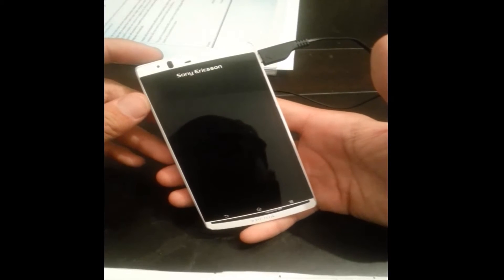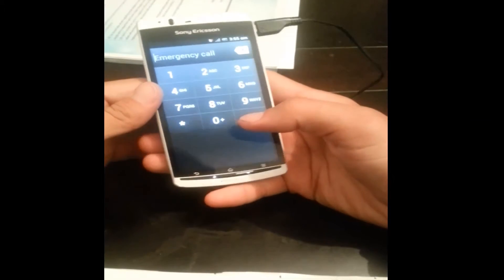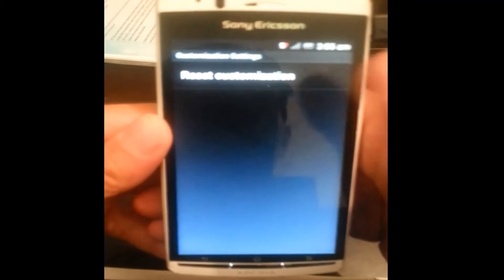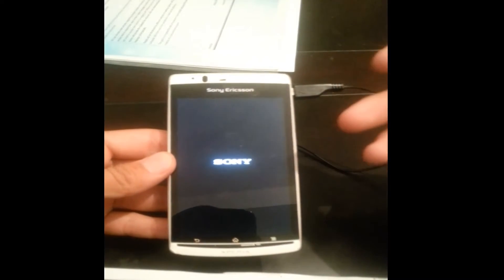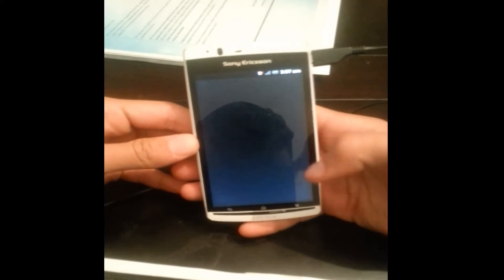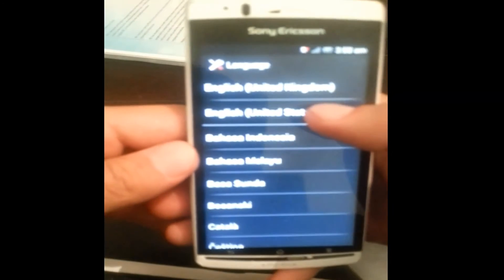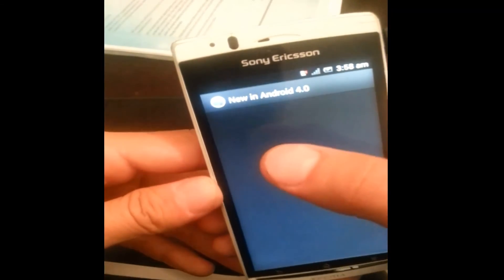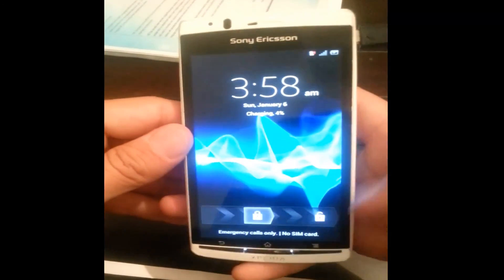Xperia Arc S Hard Reset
... How to unlock pattern or password of any sony xperia smartphones.